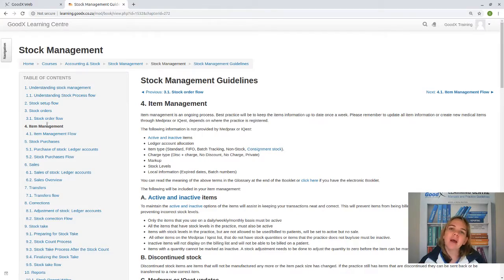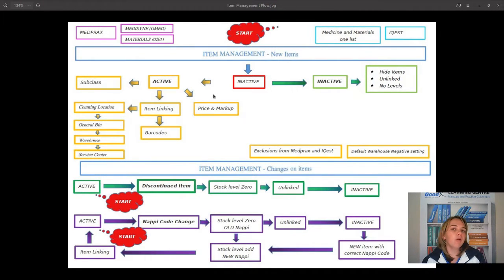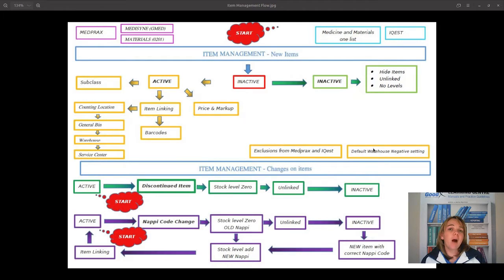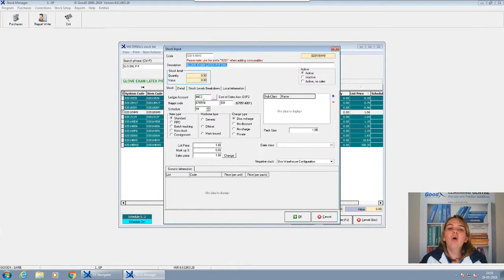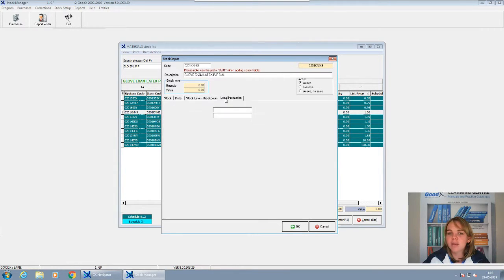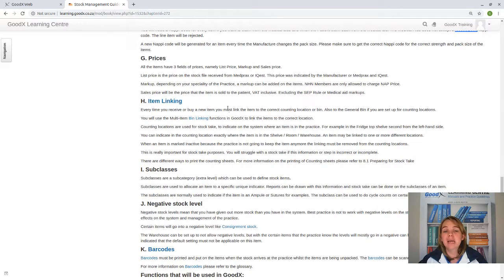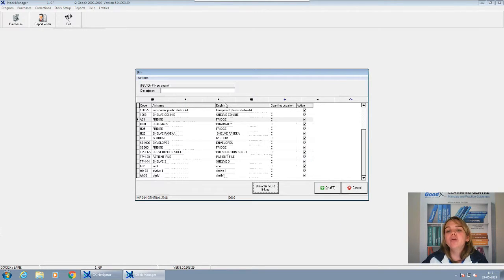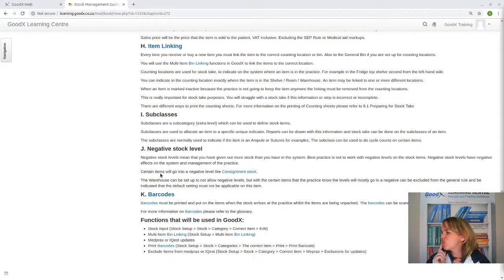GoodX Stock Management - Item Management (29 May 2019)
Welcome to our first webinar on Stock Training in GoodX!

In this video, we will be focusing on Item Management.

Topics to be discussed in this video:
- Item Management Flow,
  - Active and Inactive Items,
  - Discontinued Stock,
  - Medprax or IQest updates,
  - Exclude Items from Medprax or IQest,
  - Create New Items and Edit Items,
  - Nappi Codes,
  - Prices,
  -  Item Linking,
  - Subclasses,
  - Negative Stock Level, and
  - Barcodes.

If you have any questions, please leave them in the live chat and we will answer accordingly.